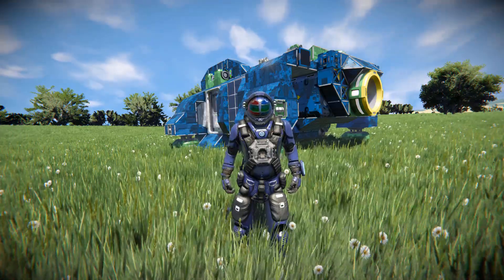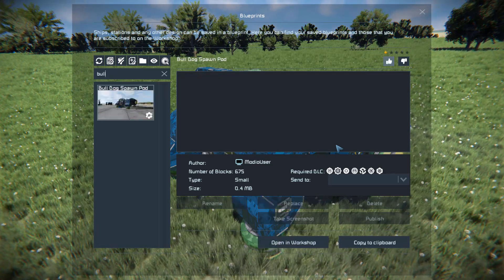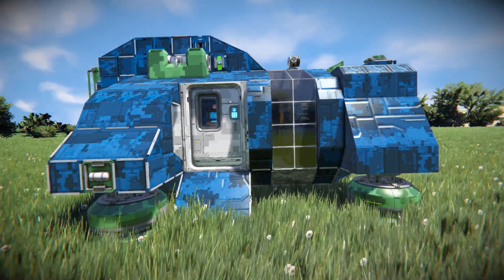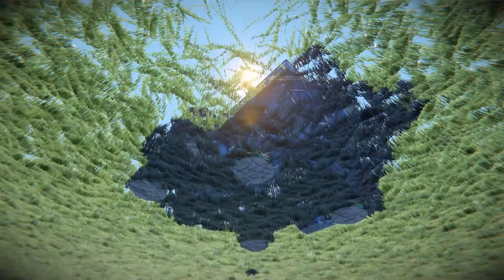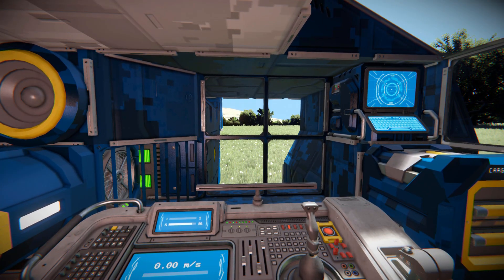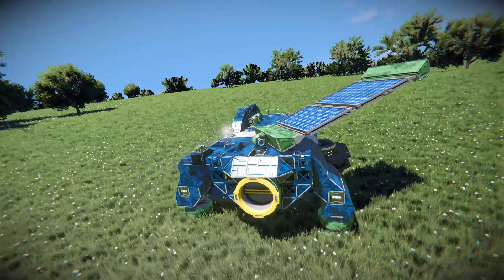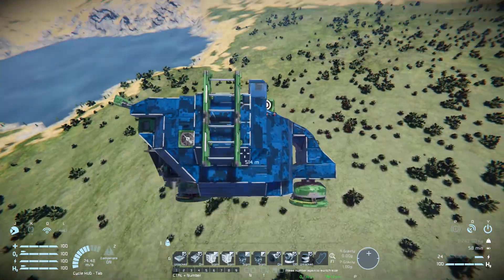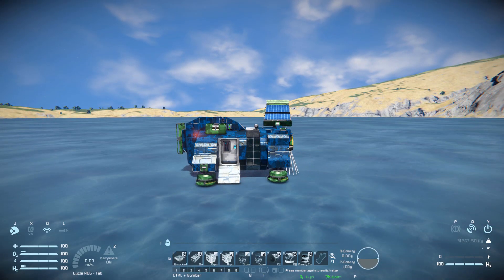The Bull Dog Spawn Pod! - Space Engineers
This is the Bull Dog Spawn Pod Steam workshop blueprint for Space Engineers! A cool small block alternative to the vanilla spawn pod that you get at the start of survival mode! It features a auto aligning solar panel, survival kit, o2h2 generators, storage and a small interior to keep you safe! I go over this unique designs looks and features, show off what it can do then test it out to see how it handles flying via its single atmospheric thruster and how it fall and deploys it parachutes!

0:00 Intro
1:28 Exterior Look
3:30 Interior Look
4:48 Solar Panel System & Ship Controls
6:34 Flying?
7:09 Parachute Deployment!